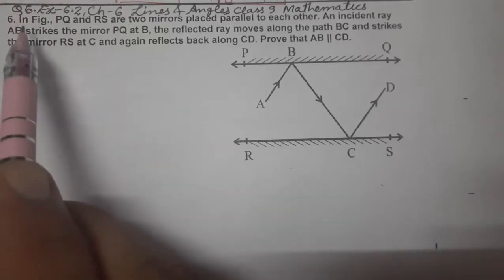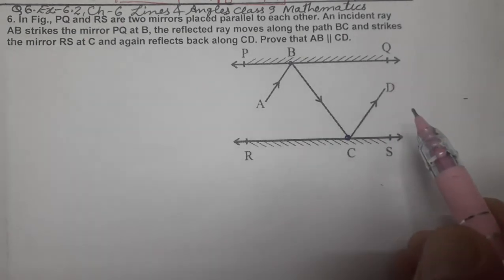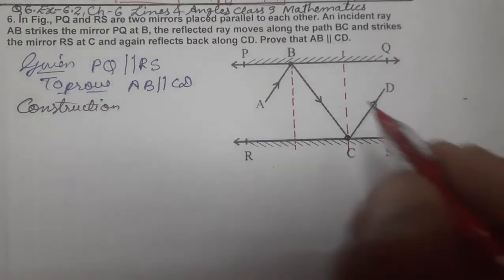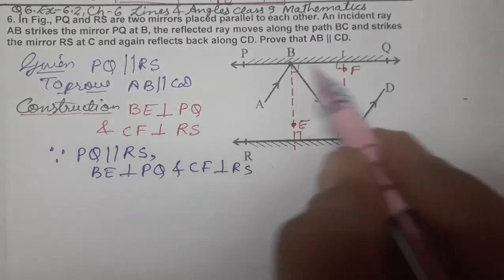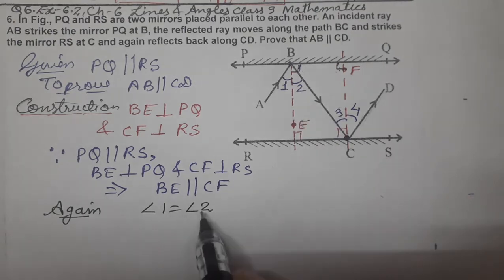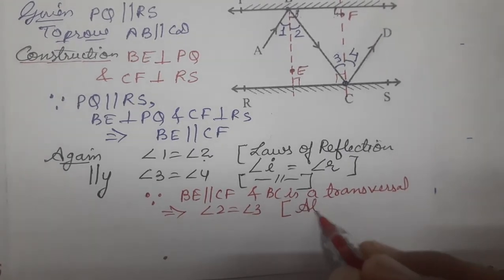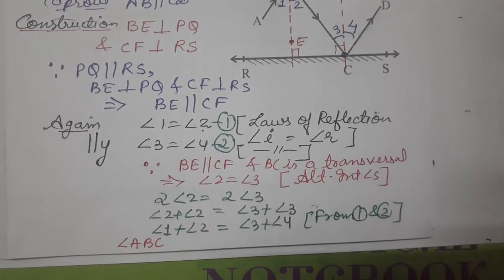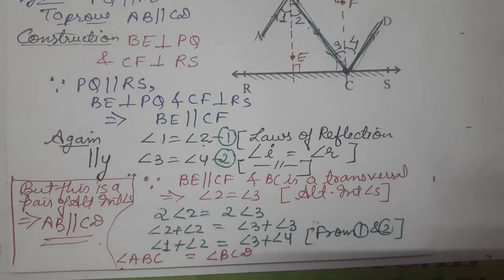Q.6,Exercise 6.2, Lines And Angles, CHAPTER 6, Class IX, Mathematics